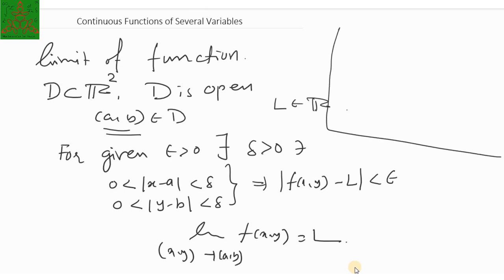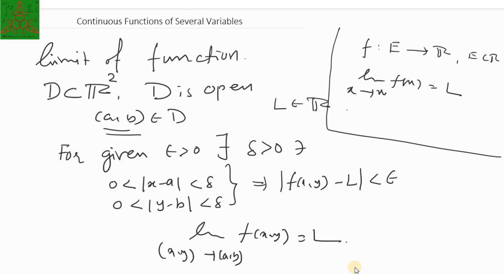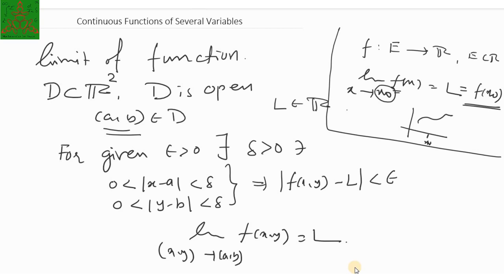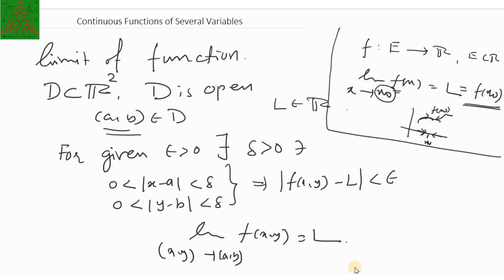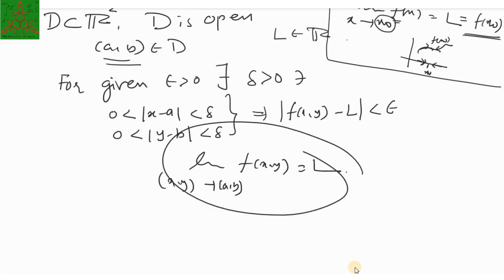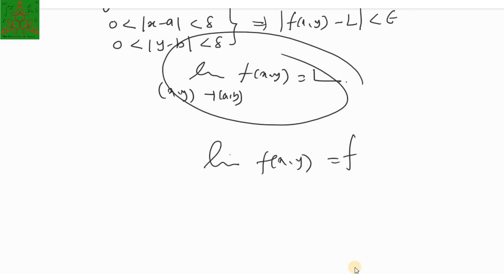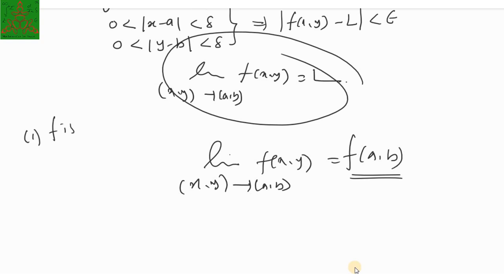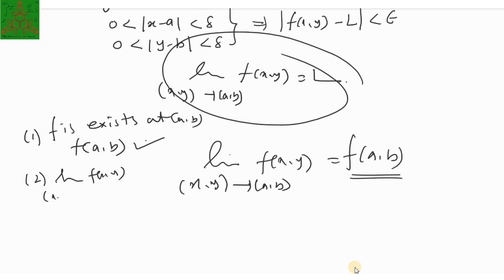Advanced Calculus | Continuity of function of two variables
In video, we have discussed continuous functions of two variables. Also, discussed rule on continuity like sum of continuous functions is continuous function, product sum of continuous functions is continuous function etc.. Explain continuity of the some functions in details.